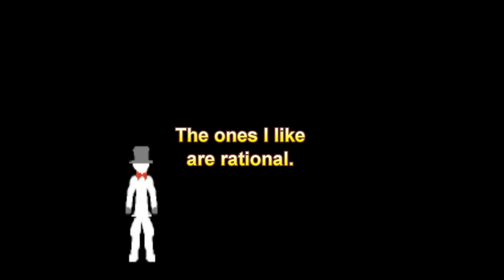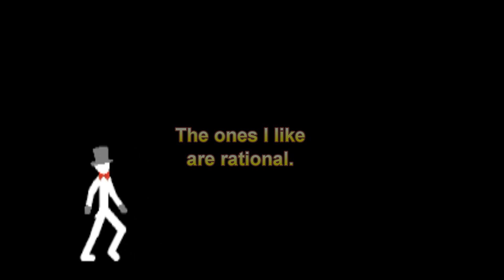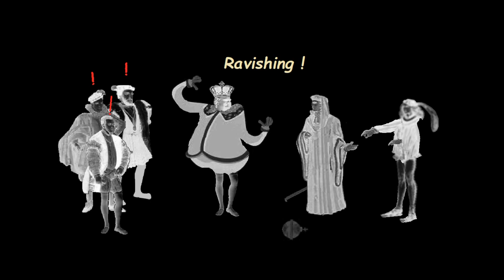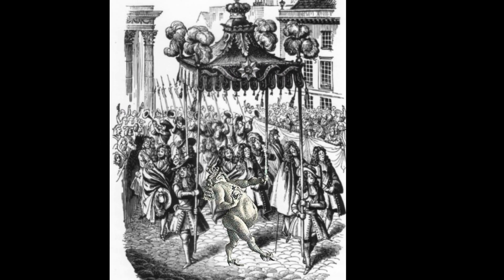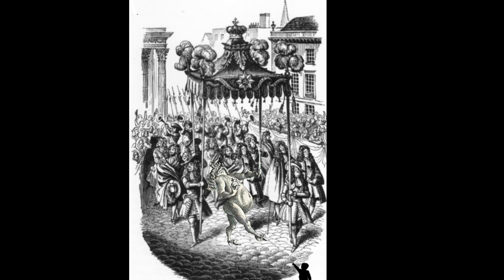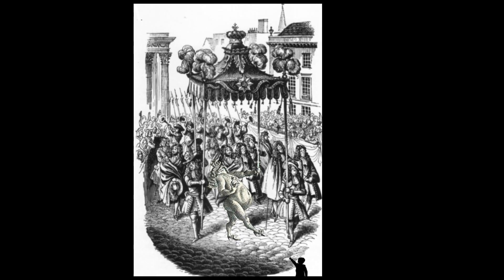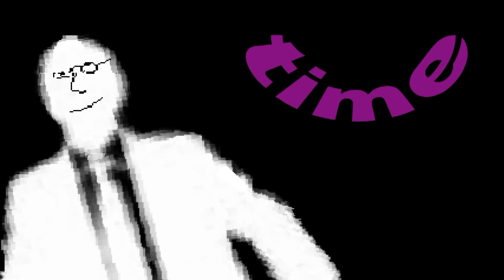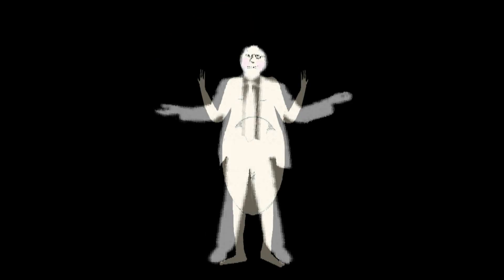Are you rational?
Reel Physics explains what it is to be irrational.

Rational Science lectures (Wed & Sun UTC 19:00):